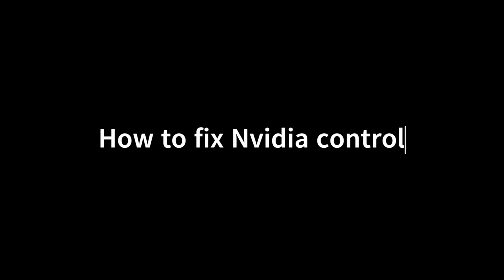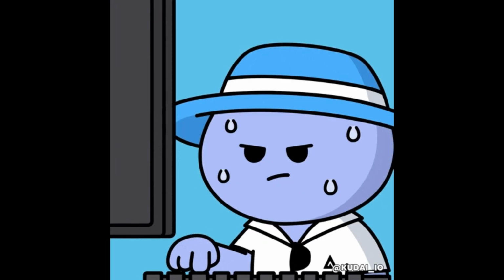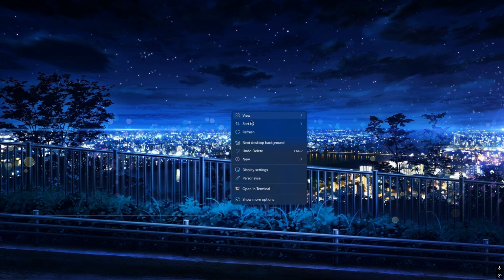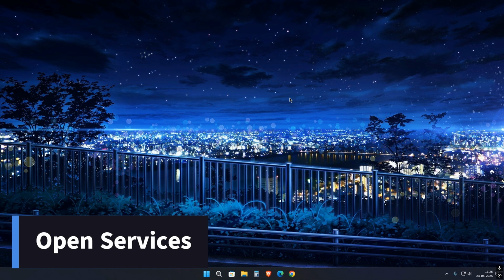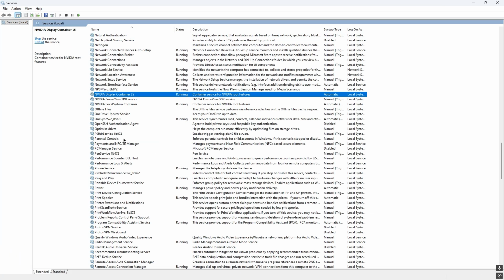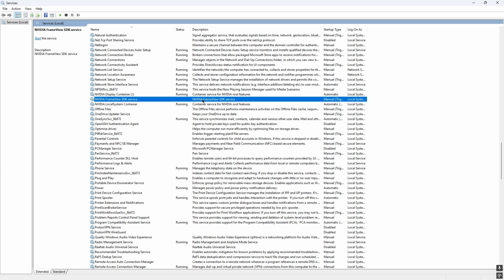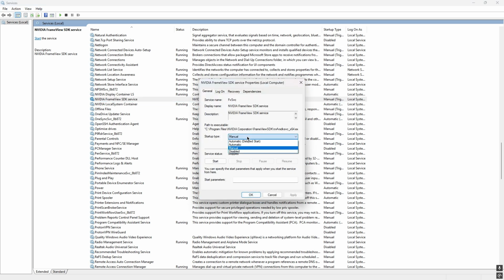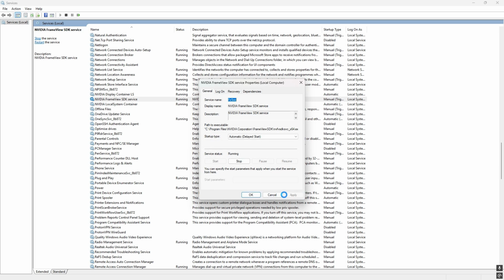How to Fix Nvidia Control Panel Not Opening/working/showing in Windows 11/10 ------ It's Super EASY!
nvidia control panel not showing | nvidia control panel not opening | nvidia control panel not working

Title says everything!

I'm going to show you how to fix nvidia control panel not opening in windows 11.

When the nvidia services gets turned off or disabled, the app or program related to nvidia obviously going to stop working. So we gonna do exactly what needs be done.

Just watch the video and fix your problem, okay?